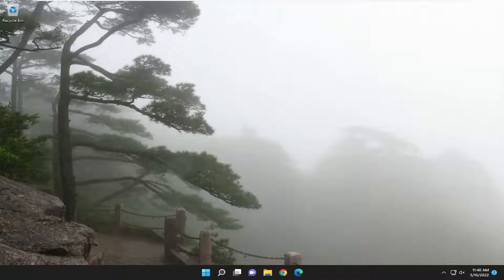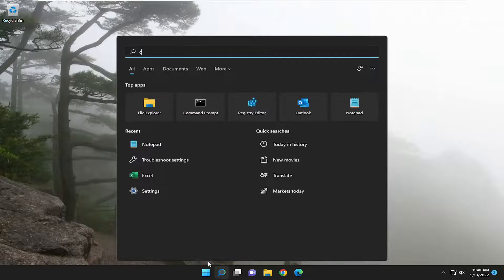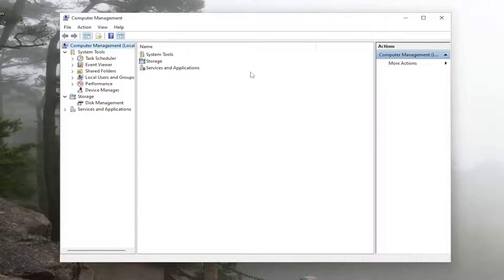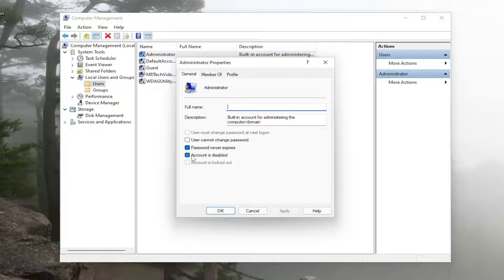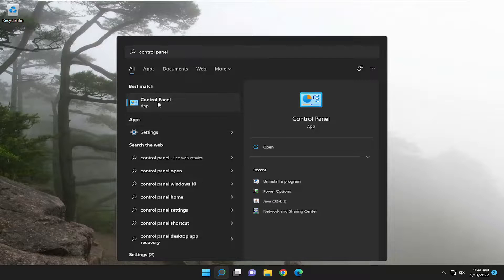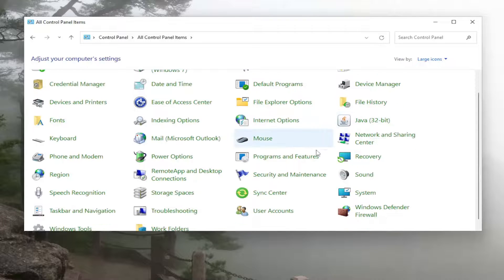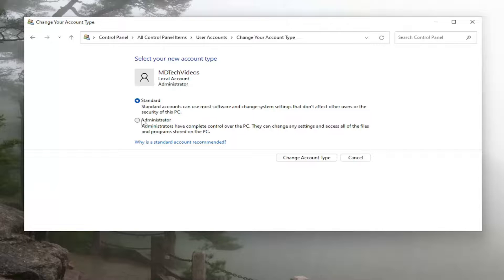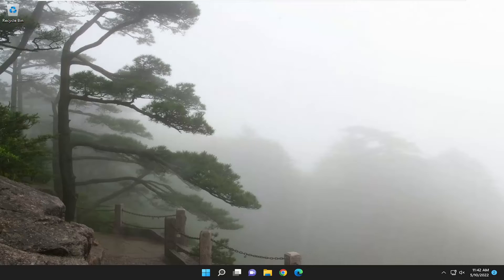Cannot Change Account Type to Standard - How to Fix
If you cannot change your User Account type and see the Change Account Type button greyed out in Windows 11/10, this guide will help you fix it. There are different types of accounts on Windows. They are Admin, Standard, Work, School, Child, Guest accounts. Each account has a function and the Admin account has all the privileges to manage the settings of Windows and other user accounts. There are instances where a user needs to change the type of accounts from Admin or Standard or vice versa. Some of the users are finding the Change account type button greyed out on their PC. Let’s see how we can fix the issue and change the type of account.

Issues addressed in this tutorial:
cannot change account type to standard
cannot change account type from standard to administrator
why can't i change my account type to standard
can i change my td account type online

Some users are facing the problem, that once they go to control panel and try to change the account type to administrator, it is greyed out. If you aren’t able to change your current account type from ‘standard’ to ‘administrator’, this tutorial is for you. Simply, follow this simple fix and the problem will be fixed in no time at all.